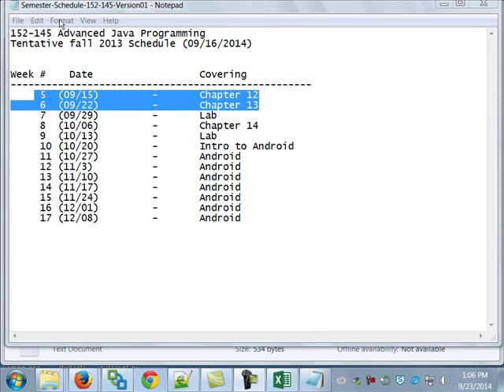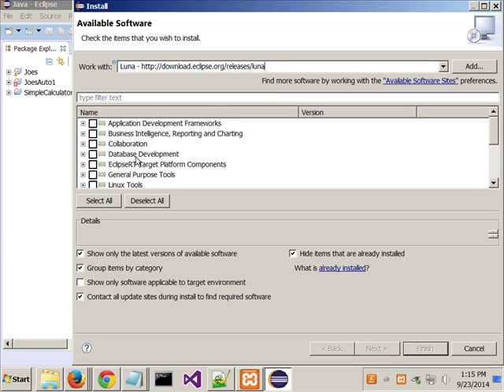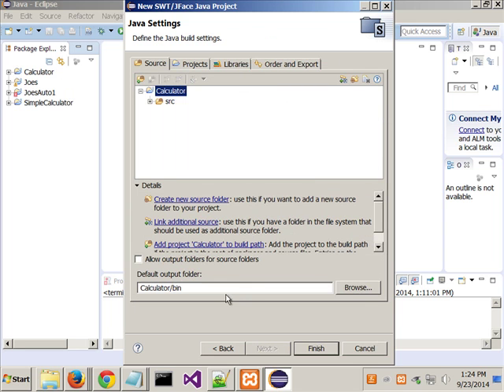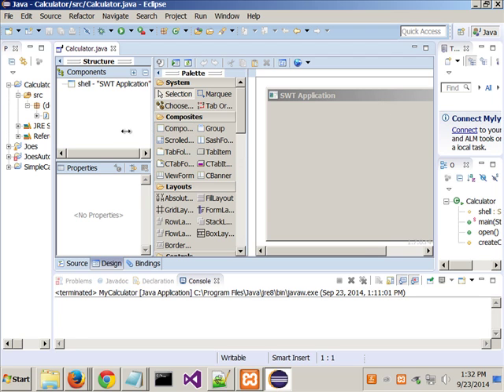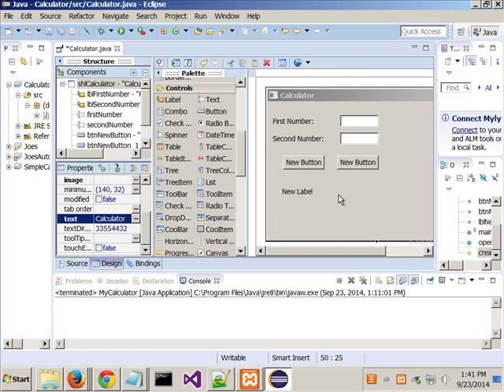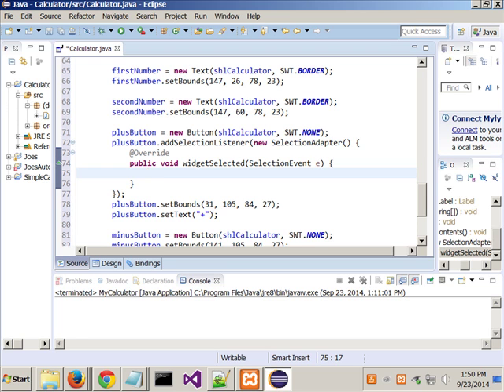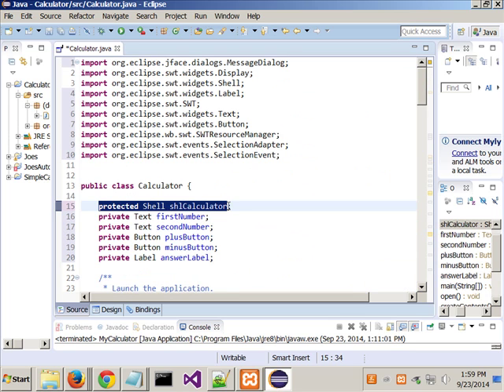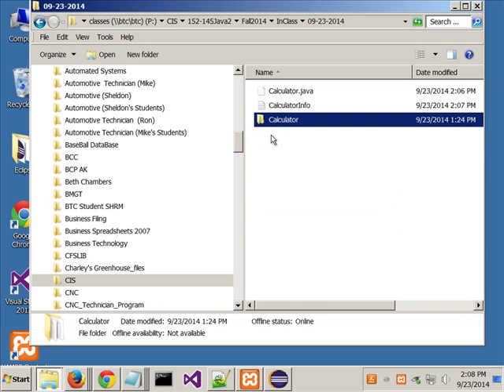152-145 Calculator Java GUI Demo - 09-23-2014